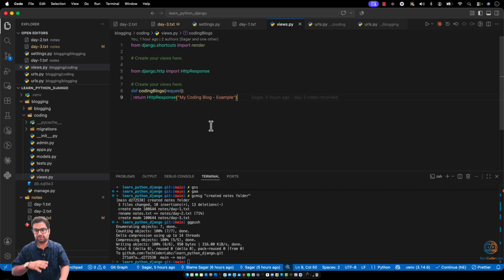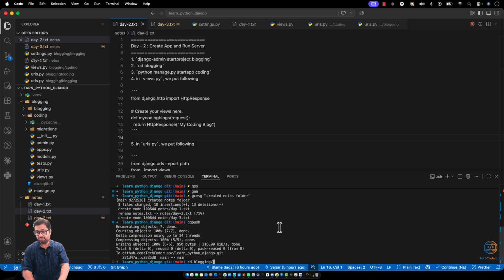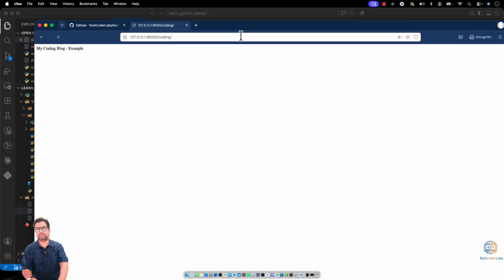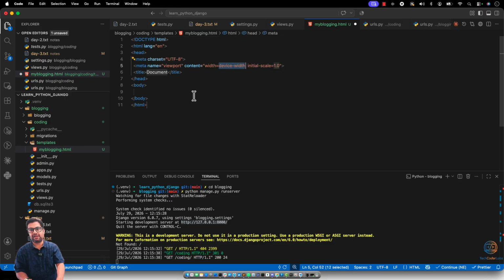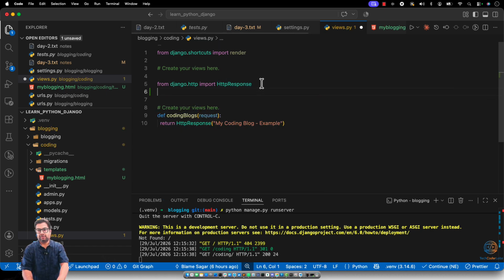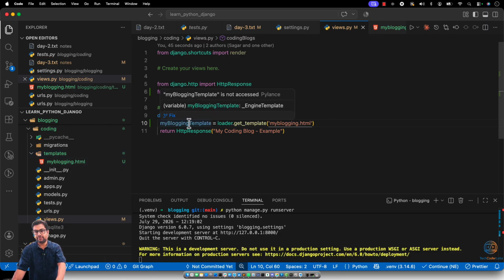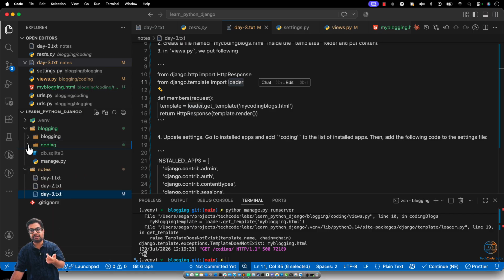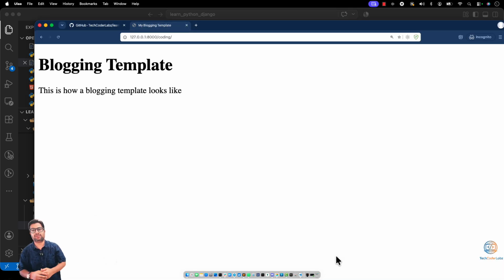Learn Django with Python 🚀 Day 3 | HTML Templates Explained (Create & Render Your First Template)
00:00 Introduction
00:42 GitHub Repository & Day-wise Notes
01:48 Running the Previous Project
02:48 Why We Need HTML Templates
03:34 Creating the templates Folder
04:15 Creating Your First HTML Template
05:22 Loading Templates in views.py
06:50 Rendering the HTML Template
07:34 Fixing "Template Does Not Exist" Error
08:12 Registering the App in INSTALLED_APPS
08:55 Running Migrations
09:30 Testing the Template in Browser
10:17 Recap & What's Next

# Learn Django with Python 🚀 | Day 3

Welcome back to the Django Beginner Course!

In the previous videos, we created our first Django project, built an app, and served a simple text response. In this lesson, we'll take the next step and learn how to serve **HTML pages using Django Templates**.

Instead of returning plain text from our views, we'll create an HTML template, load it using Django's template loader, and render it in the browser.

By the end of this video, you'll have your first HTML page successfully served by Django.

✅ Quick recap of the previous lessons

✅ Downloading the complete source code from GitHub

✅ Organizing project notes by day

✅ Creating a `templates` folder

✅ Creating your first HTML template

✅ Using Emmet to generate HTML boilerplate

✅ Loading templates with Django's Template Loader

✅ Rendering HTML from a View

✅ Registering your app in `INSTALLED_APPS`

✅ Running migrations

✅ Testing the template in your browser

During this lesson we:

* Created a `templates` directory
* Added our first HTML page
* Used Emmet to generate HTML
* Added headings and paragraphs
* Loaded the template inside `views.py`
* Rendered the template instead of returning plain text
* Updated `INSTALLED_APPS`
* Applied migrations
* Successfully displayed the HTML page in the browser

## Key Concepts

👉 Django Templates separate your **presentation (HTML)** from your **application logic (Python)**.

👉 Views are responsible for deciding **what** to render.

👉 Templates are responsible for **how** the page looks.

👉 Registering your app inside `INSTALLED_APPS` allows Django to discover templates and other project resources.

These concepts form the foundation of every Django website.

Try these exercises:

✅ Create another HTML template.

✅ Add your own:

* Heading
* Paragraph
* Image
* Hyperlink

✅ Create a new View that renders the new template.

✅ Add another URL route to display it.

Share your results or questions in the comments!

## Tools Used

* Python 3
* Django
* VS Code
* Emmet

## GitHub Repository

The complete source code used in this series is available in the GitHub repository linked in the video description.

Feel free to clone the project, follow along, and experiment with the examples.

In the next lesson, we'll learn how to pass **dynamic data from Python to HTML Templates**, making our web pages interactive.

Happy Coding! 🚀